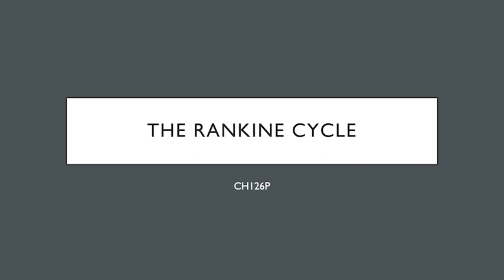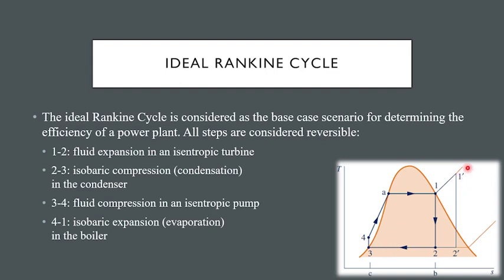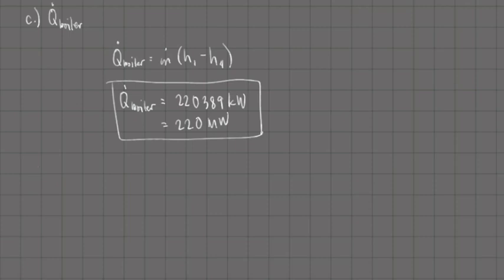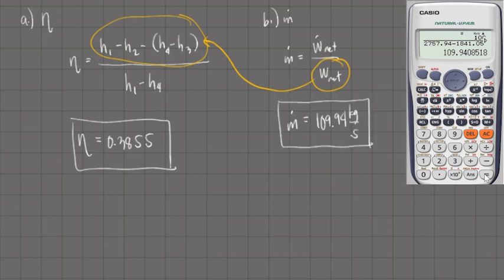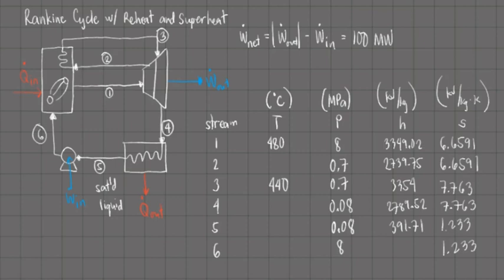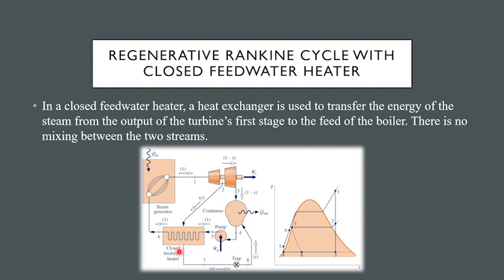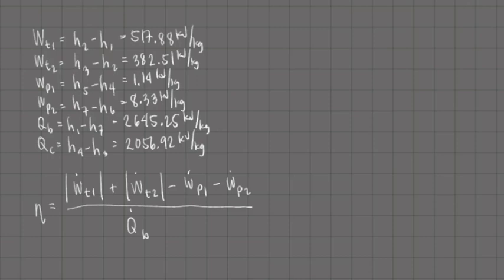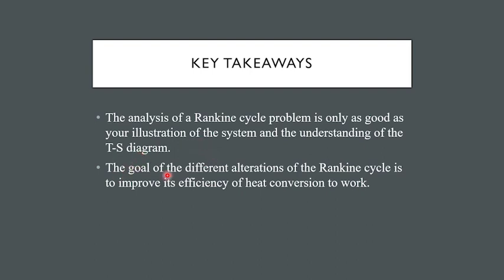Lesson 4.2 - The Rankine Cycle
Correction in example 2 (non-ideal Rankine cycle): the formula for the isentropic efficiency of the pump was written in reverse. It should be (h4s-h3)/(h4-h3). Still, there will be no major changes to the final values of the answers.